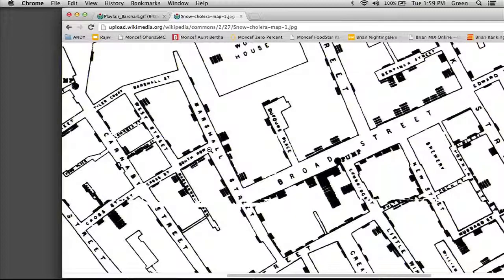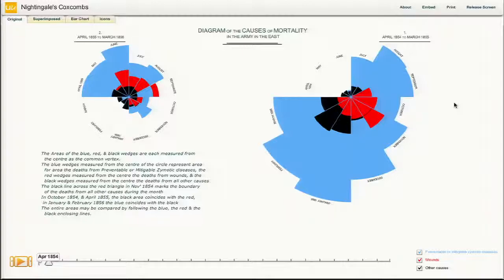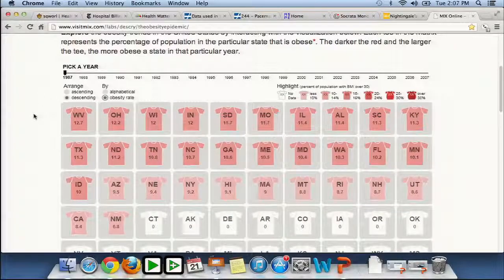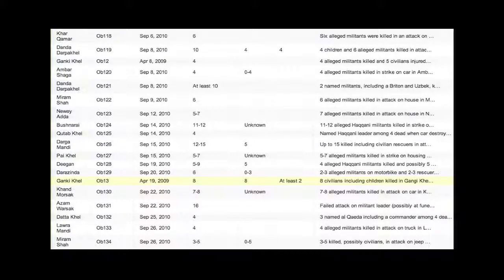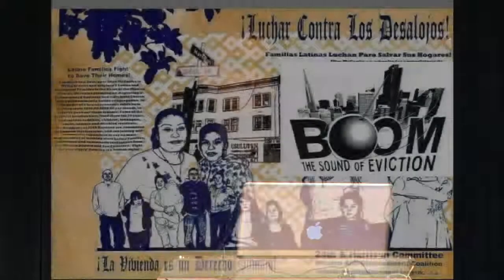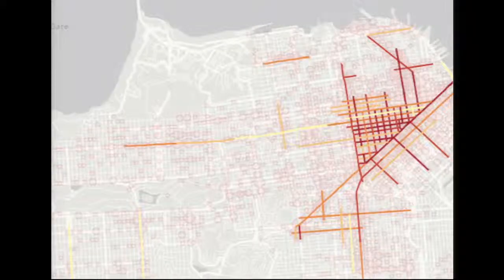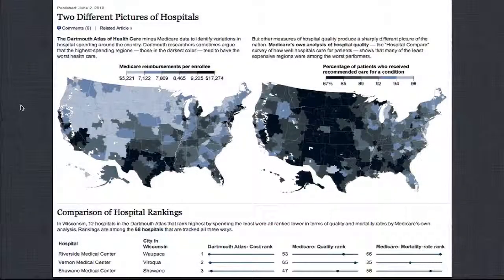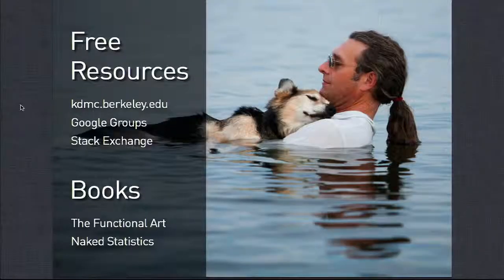HCDS 2013 A Better Pie Chart and Beyond The Evolution of Visualization and Analysis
From the Healthy Communities Data Summit 2013 -

Data is useless if it fails to inform. How can we use data visualization effectively to inform health policy and personal care decisions? Can we move beyond simple bar graphs and pie charts to new compelling visualizations? See live examples of new, effective methods in visualizations, and hear recommendations for how raise the bar in extracting the value of health data for research and commercial efforts.

Moderated by: Andy Krackov, Senior Program Officer, California HealthCare Foundation
Speakers:
Rajiv Bhatia, Director of Environmental Health, San Francisco Dept. of Public Health
Brian Pagels, Director of Data Services, Forum One
Wes Grubbs, Founder, Pitch Interactive
Len De Groot, Interactive Design & Data, Knight Digital Media Center, UC Berkeley